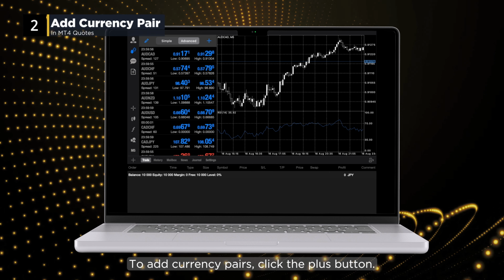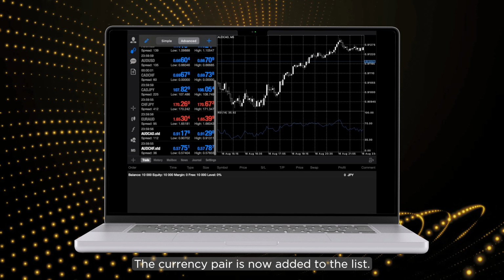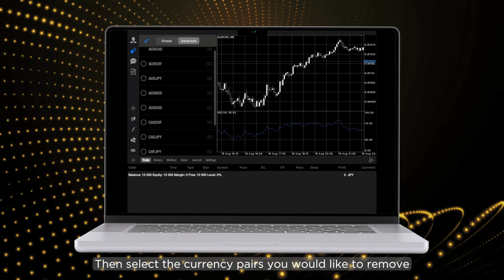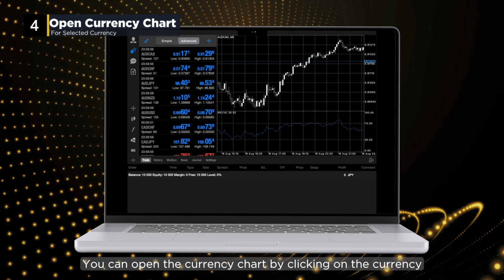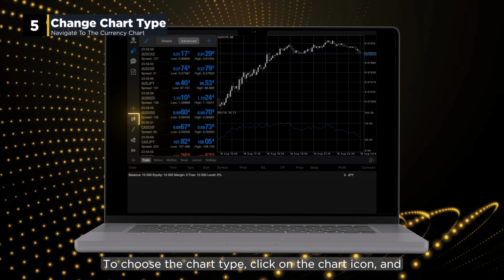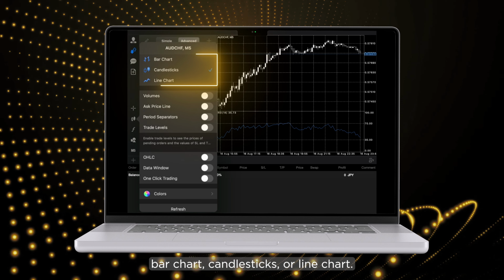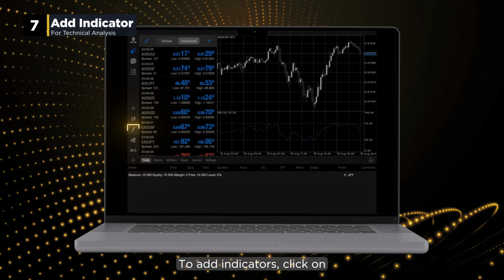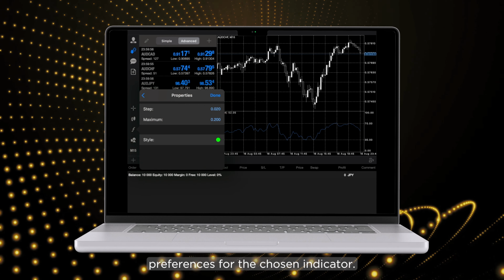How to Use MT4 on MacOS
Welcome to IS6FX MetaTrader 4 Tutorial for Mac OS!
In this video, we’ll guide you through the essential features and functionalities of using MetaTrader 4 on your Mac devices.

🔑 Key Topics Covered in the Video:
1. Install MetaTrader 4
2. Navigate the Quotes Tab
3. Manage Currency Pairs
4. Customize Charts and Indicators
5. Track Your Progress

1. Step-by-step instructions for Mac users
2. Tips on effectively managing currency pairs
3. Insights into using indicators for better trading

Chapters:
00:00 – Intro
00:15 – Open MT4
00:28 – Add Currency Pairs
00:42 – Remove Currency Pairs
00:59 – Customize Charts and Indicators
01:08 – Change chart type
01:19 – Change Time Frame
01:19 – Add Indicator
01:40 – Navigate to Journal
01:48 – Outro

Congratulations! You’ve successfully learned how to use MetaTrader 4 on your Mac OS device. 🎉📈